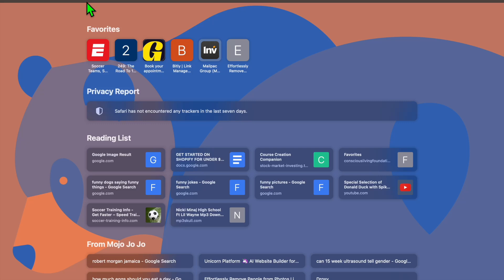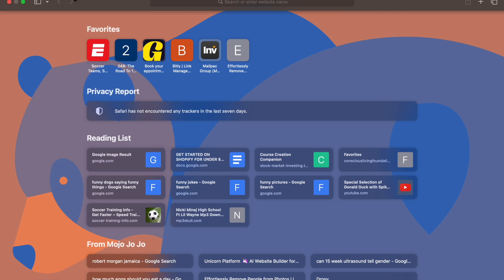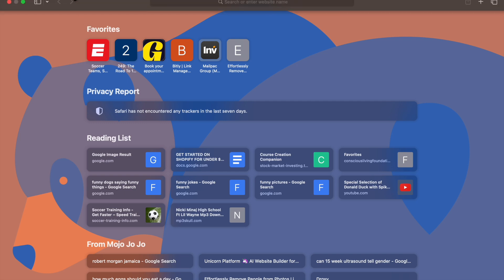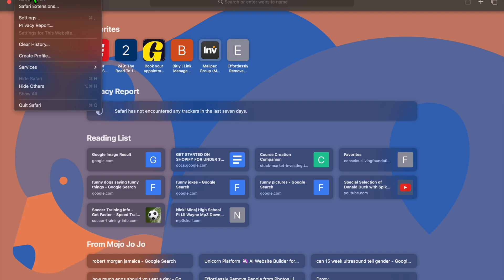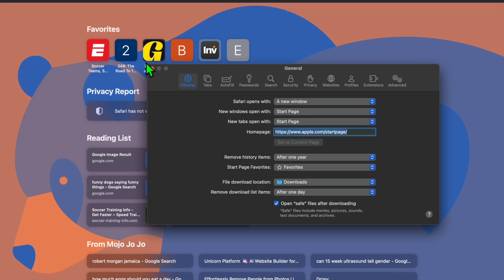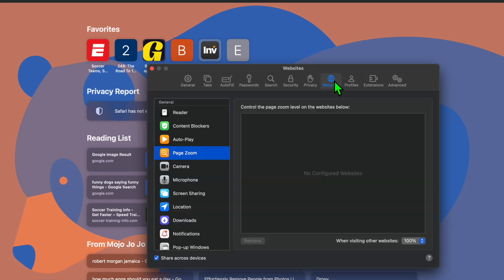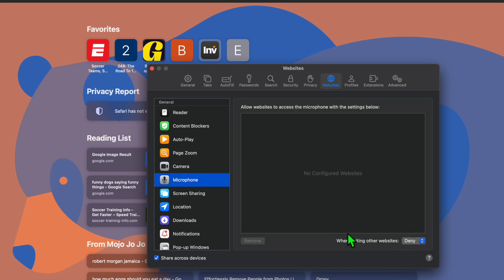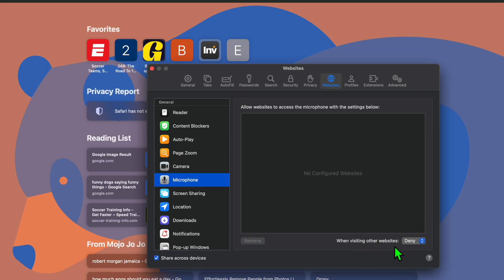How To Enable Microphone On Safari Mac